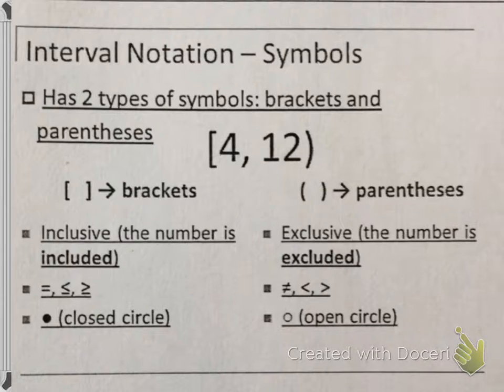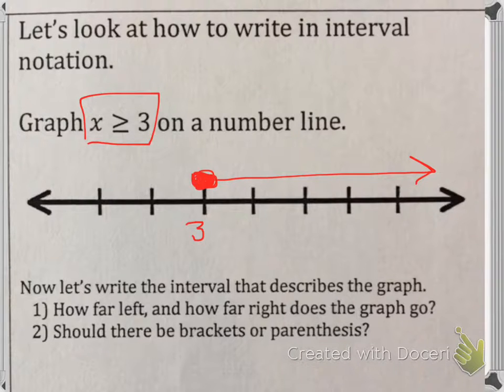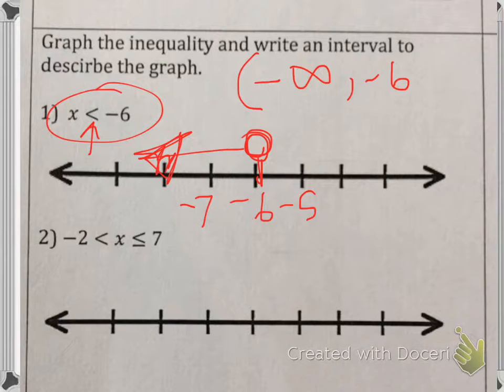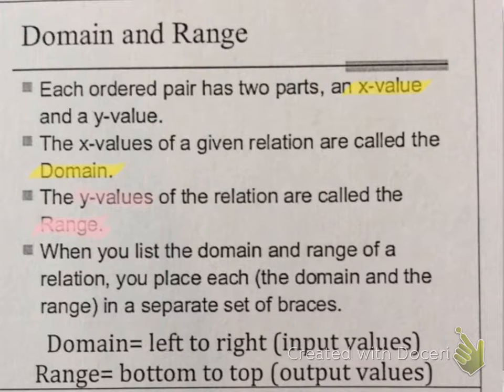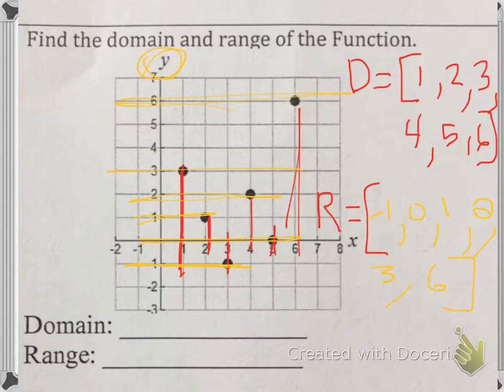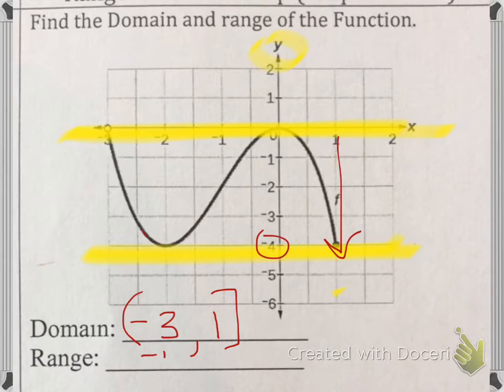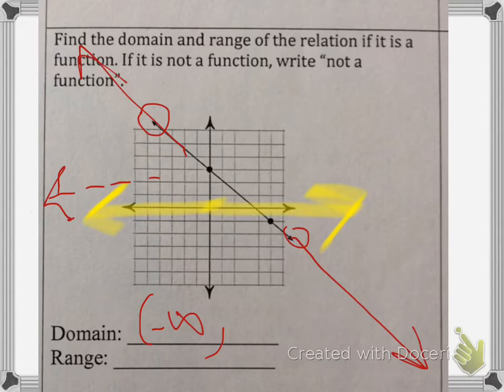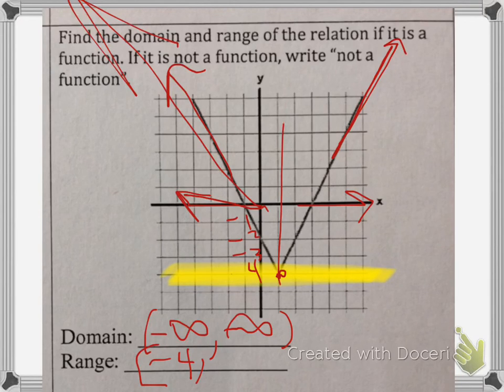3.2 math 1